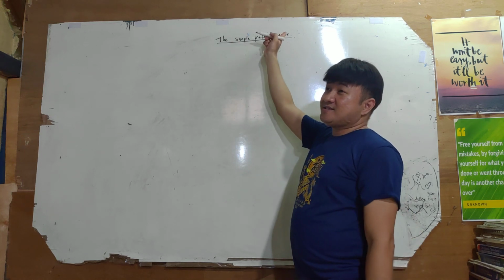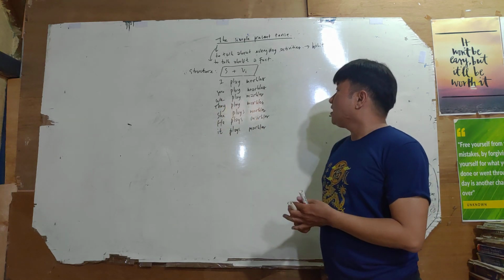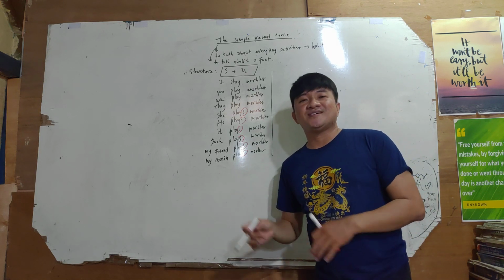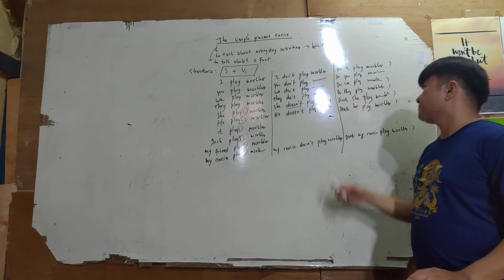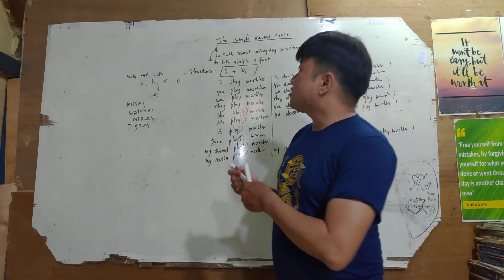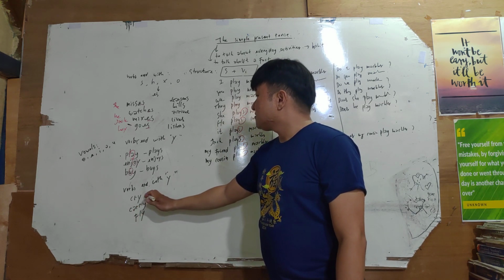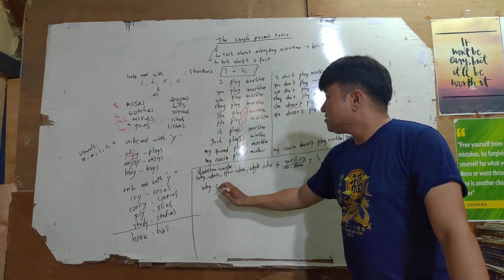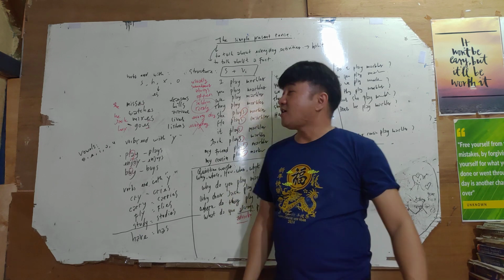the simple present tense